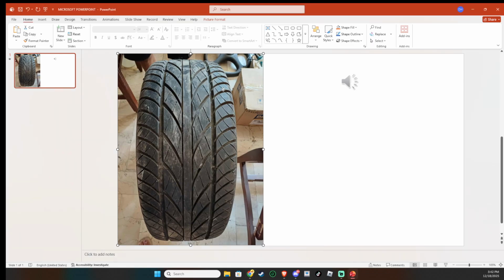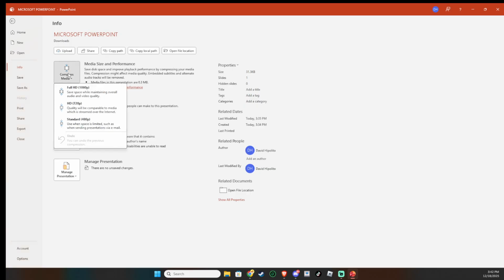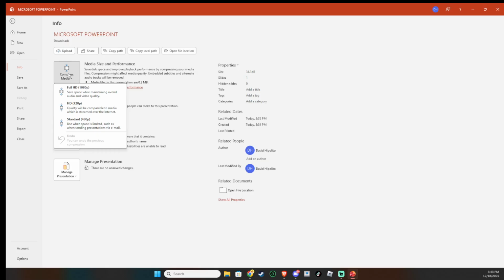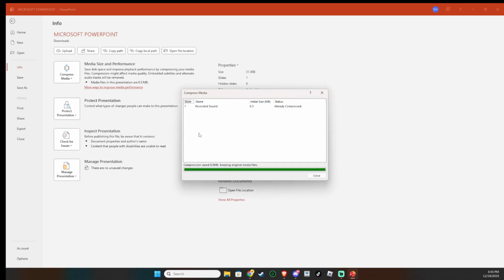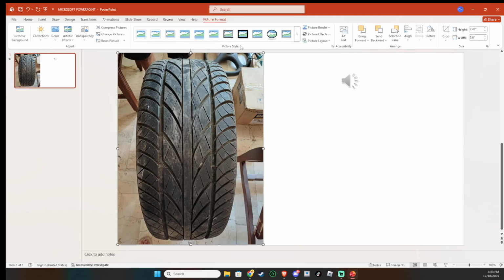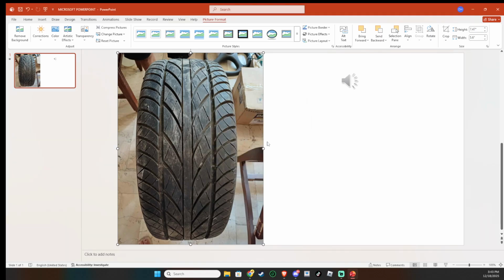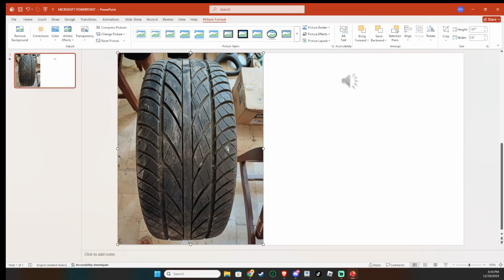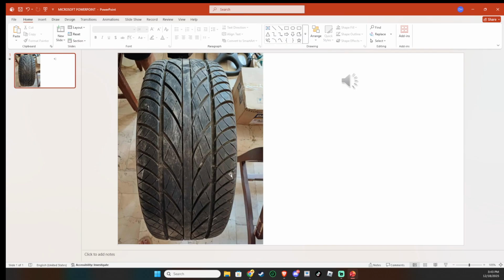How to Reduce PowerPoint File Size [2026 Full Guide]